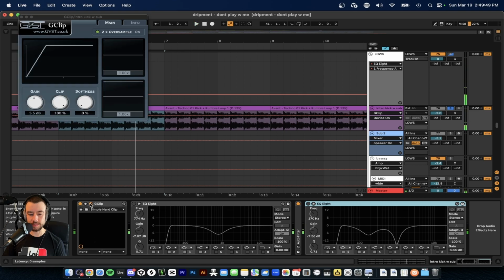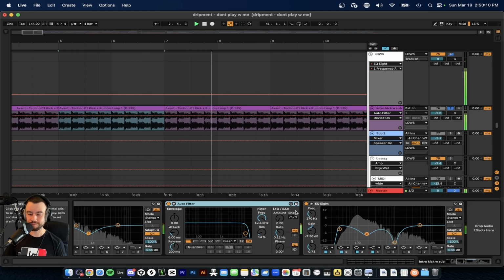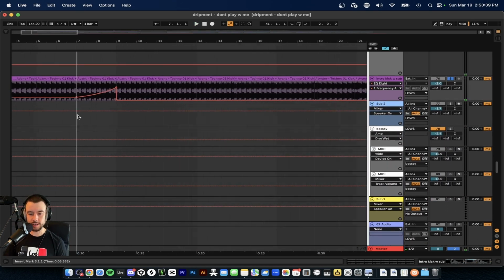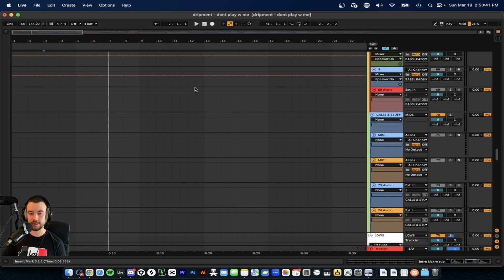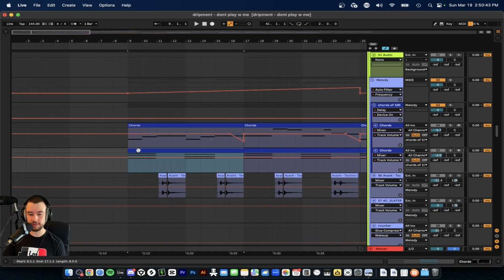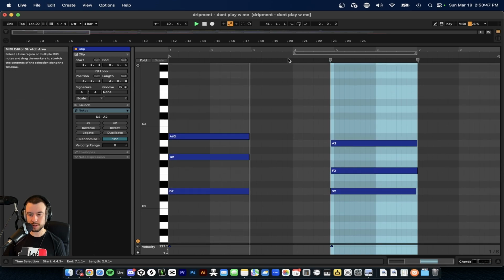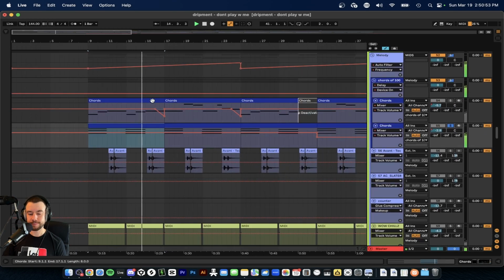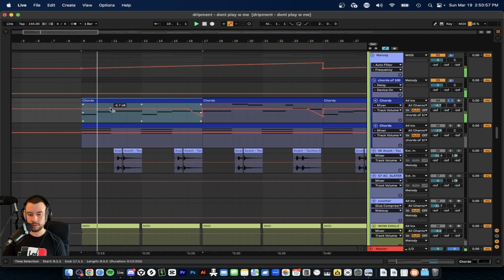How to Make HEAVY MELODIC TECHNO Like i_o! 🎛️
today we learn how to make heavy melodic techno using the avant techno sample pack that I love very much. I'm making fast vibey techno/house like i_o from his posthumous album "Warehouse summer". Want to make music like i_O? i wanna show you how i do it!! Learn how to make melodic dance music here :)

MY HEADPHONES!!! - Beyerdynamic DT 770 Pro 80 Ohm